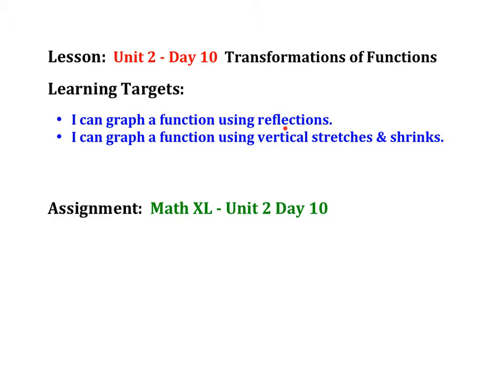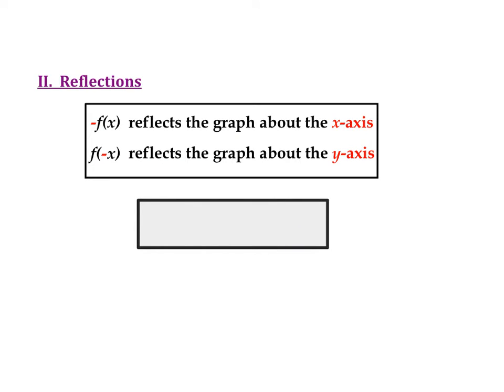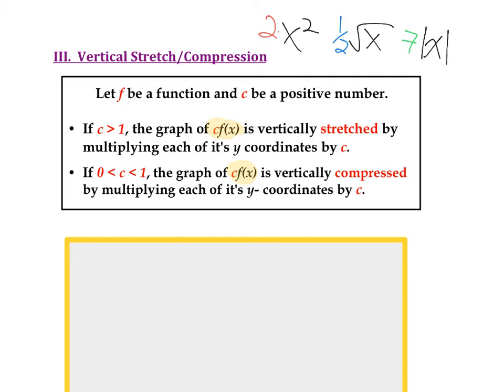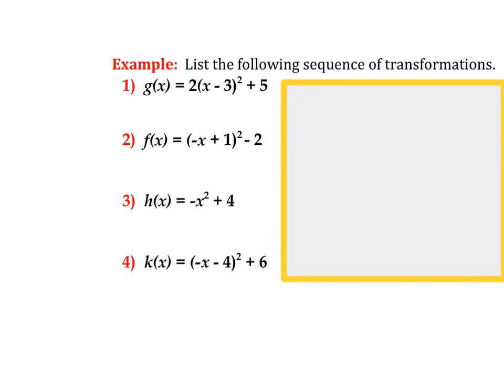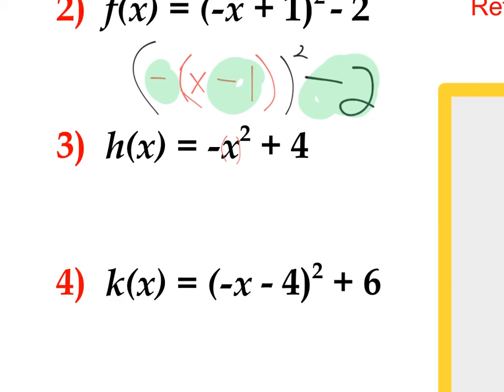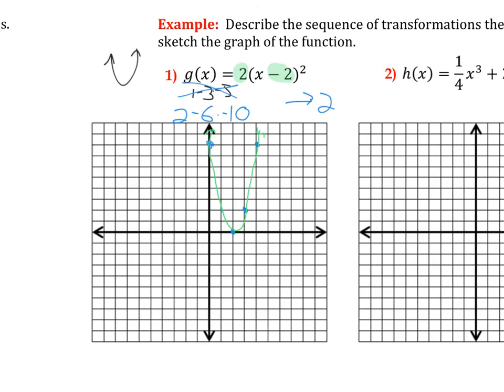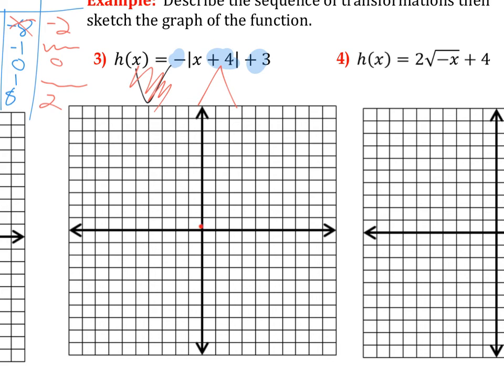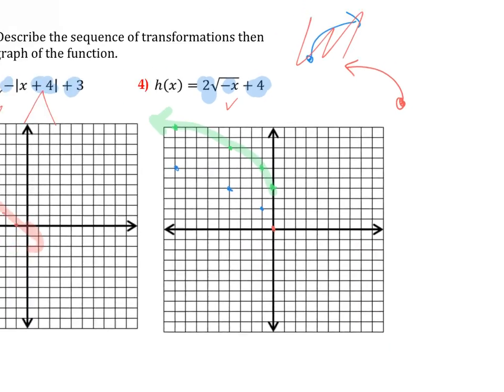A2TS Unit 2.10 Transformations of Functions